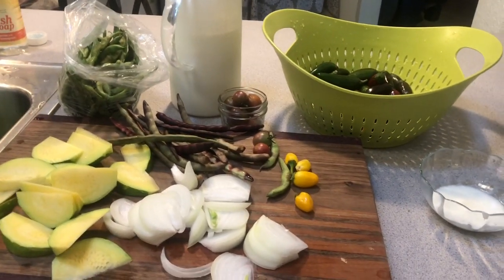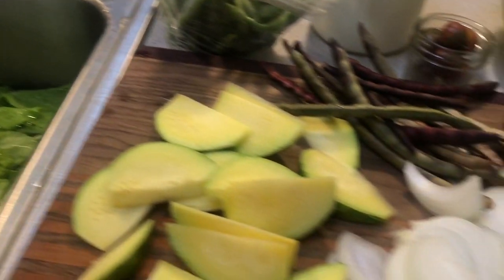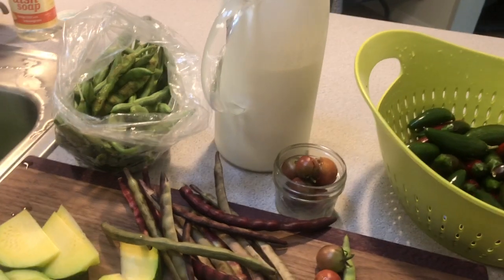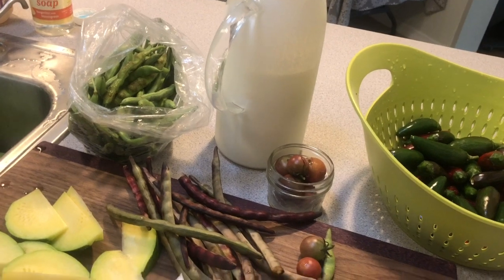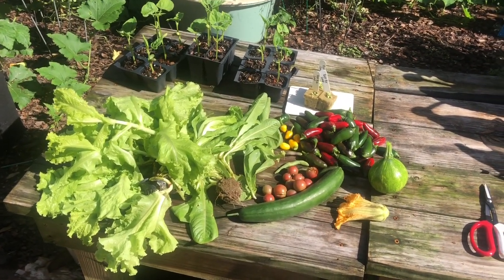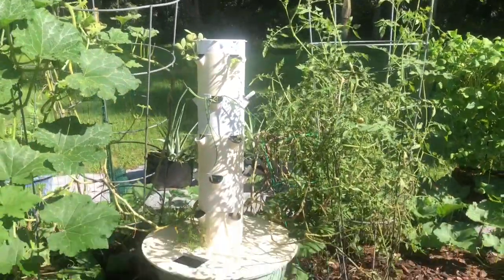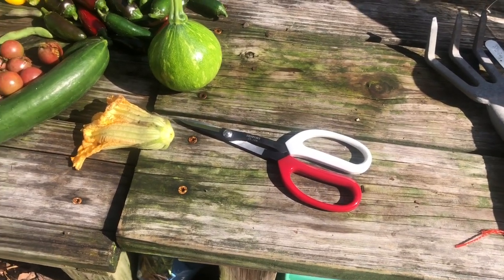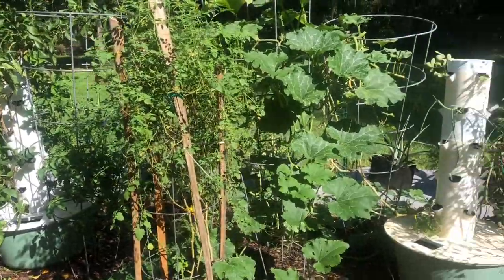How Do I Eat My Seminole Pumpkins?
Abby's Angels dosing recommendations for dogs based on weight:
Up to 12 pounds ~ 5 drops
13-25 pounds ~ 9 drops
25-50 pounds ~ 18 drops
50-100 pounds ~ 27 drops
Over 100 pounds ~ 36 drops